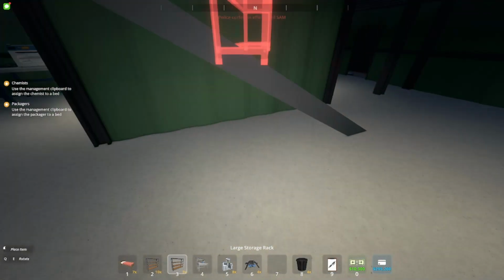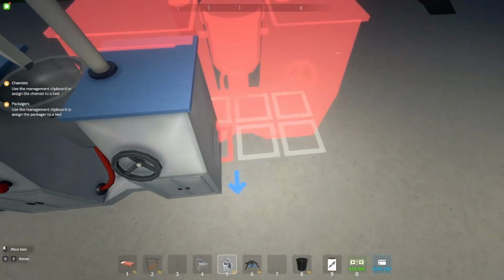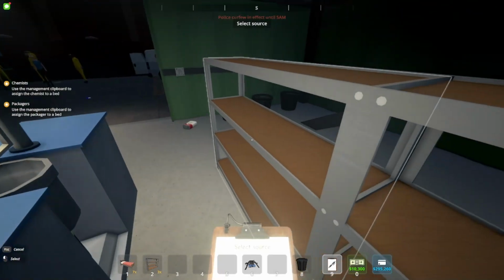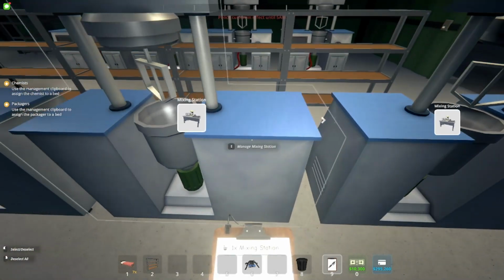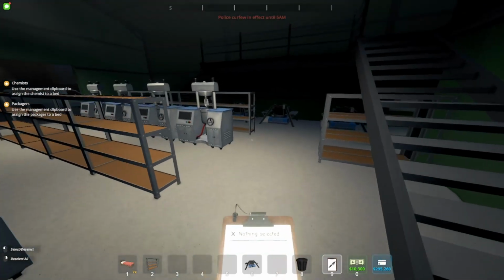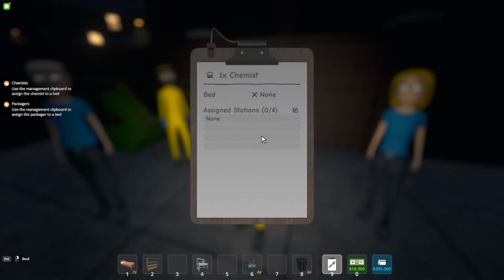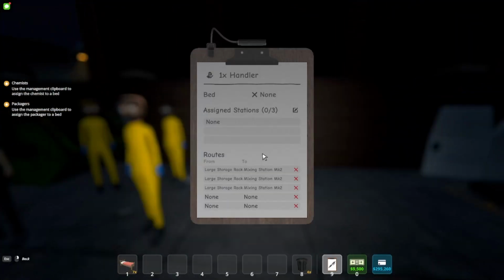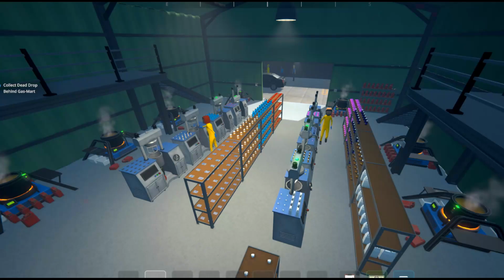Schedule 1 - ADVANCED AUTOMATED MIXING SETUP 8 steps For Cocaine, Weed or Meth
5 Minute 8 step mixing process for Schedule 1.

13 shelves
8 mixing stations
3 chemist
2 handlers
I recommend 160 of each ingredient to be as effective in production as possible!

This works with meth and weed aswell but the process is a little different!

Best Cocaine Mix:

Horse Semen
Iodine
Flu Medicine
Donuts
Chili
Mouth Wash
Addy
Viagra.

Boosts the price to $565